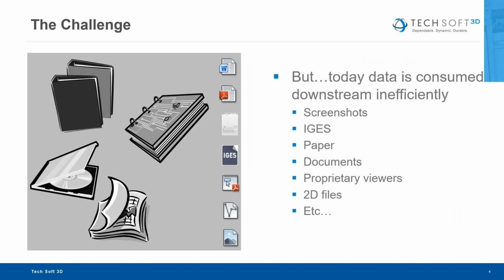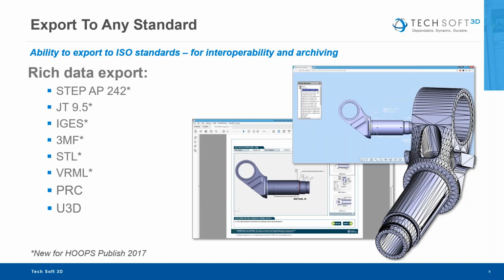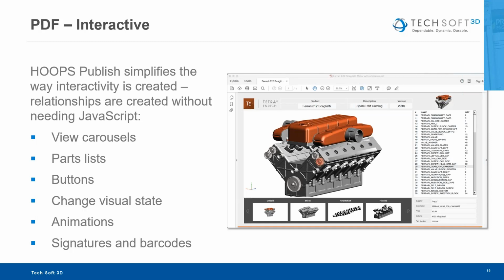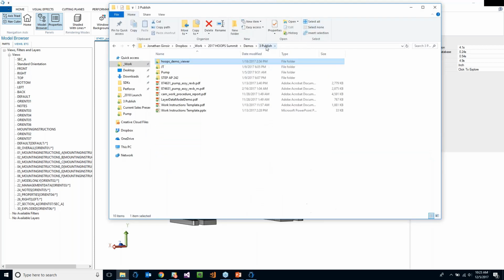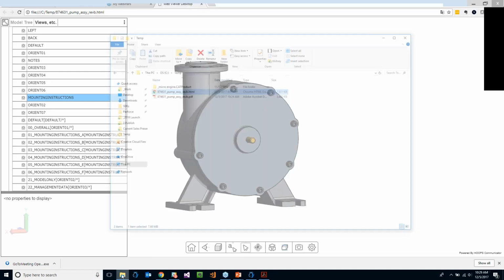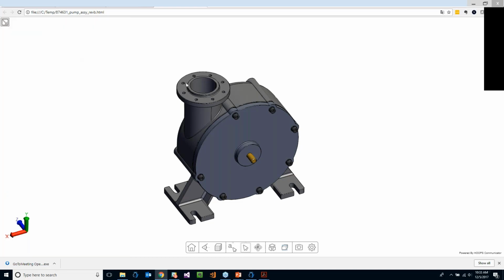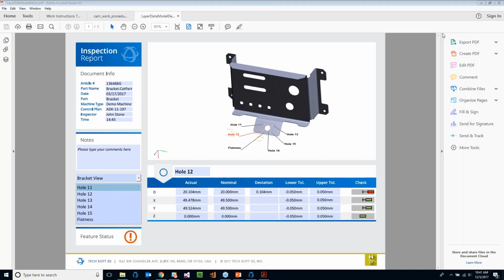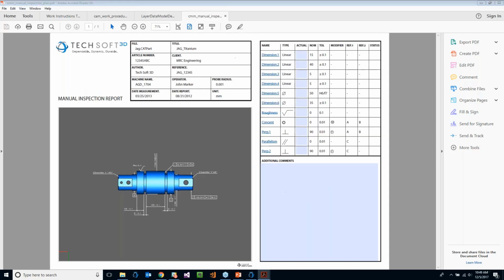HOOPS Publish Webinar - Unlocking Engineering Data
Discover why companies like SolidWorks are using HOOPS Publish to create powerful 3D PDF smart reports that include interactive 3D models, dynamic parts lists and tables.